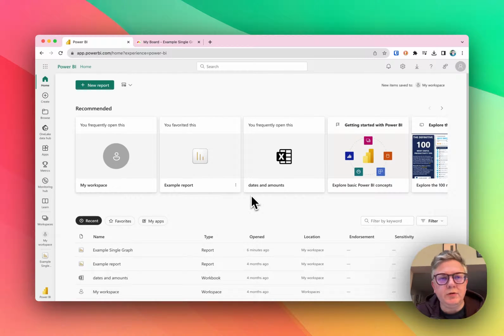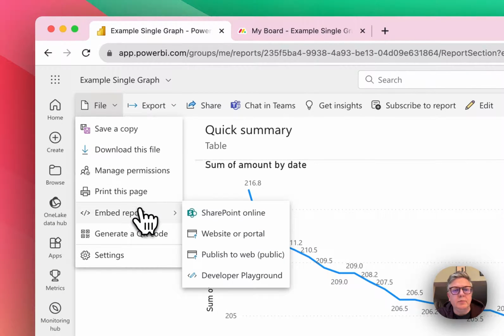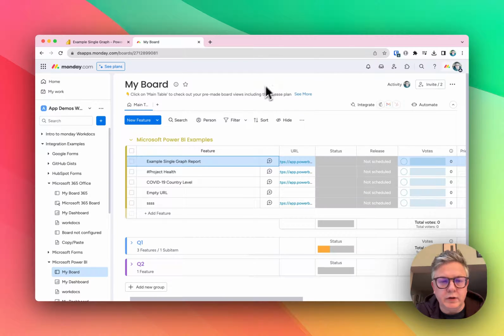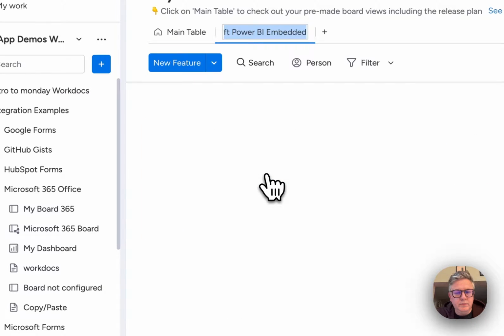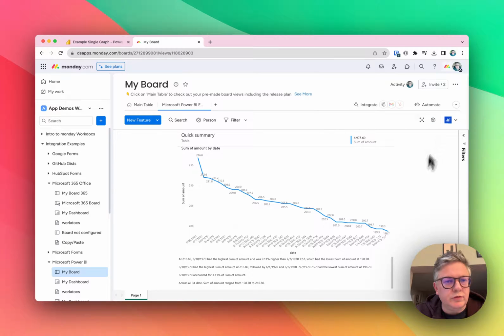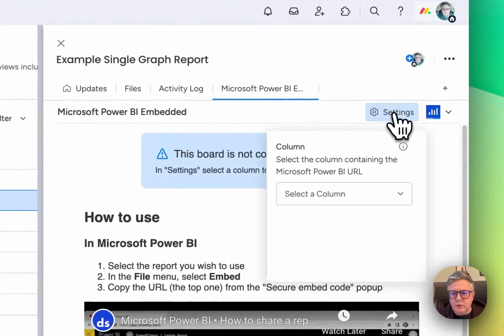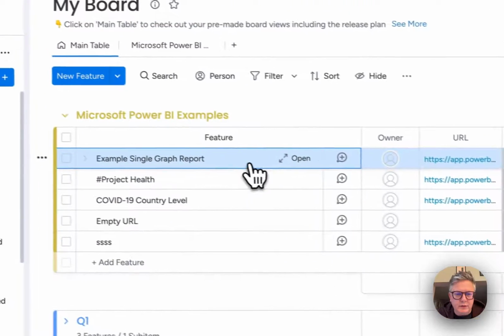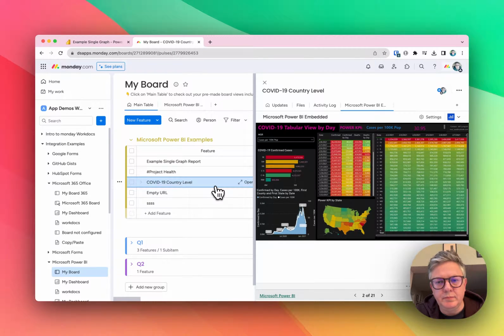Microsoft Power BI Embedded, by David Simpson Apps for monday.com • A product walkthrough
Effortlessly embed Power BI reports & dashboards in monday.com